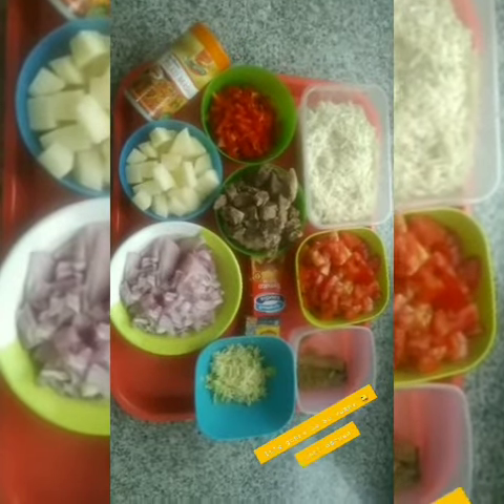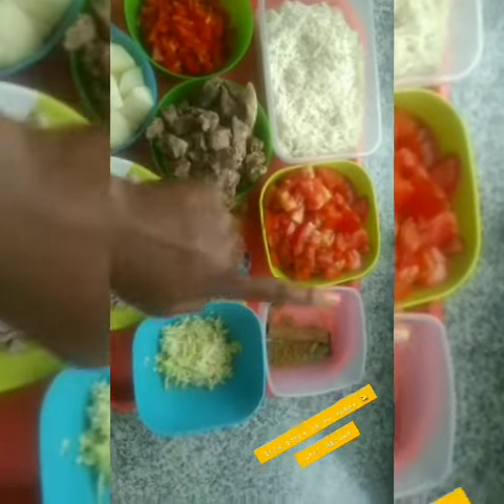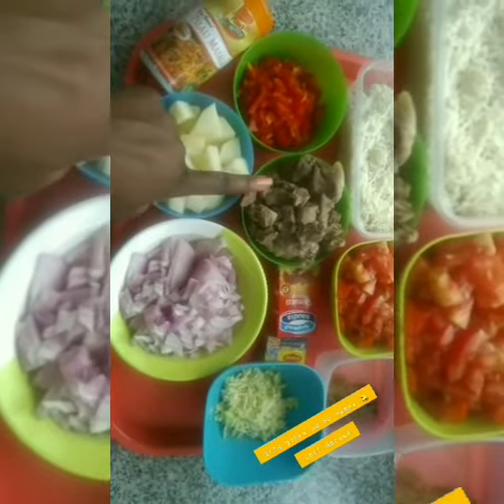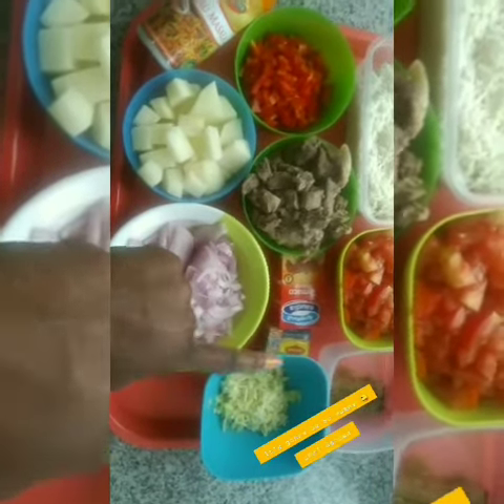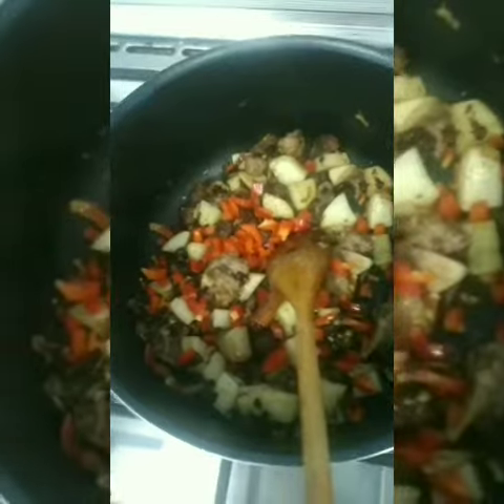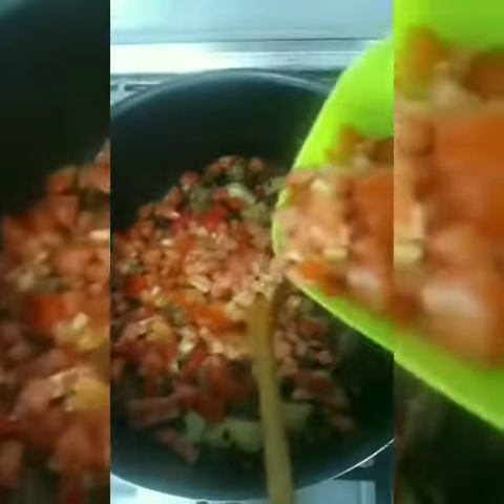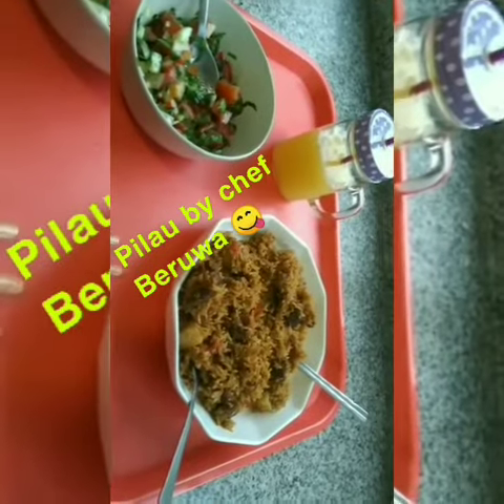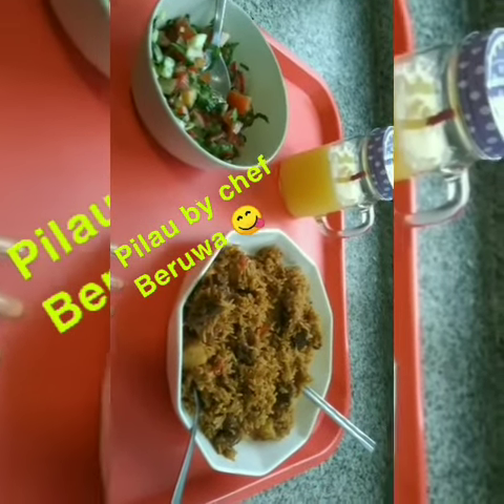MY SIMPLE PILAU RECIPE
My PILAU RECIPE is so simple and easy to cook, it's not time consuming and so in few minutes you'll have your yummy PILAU ready.